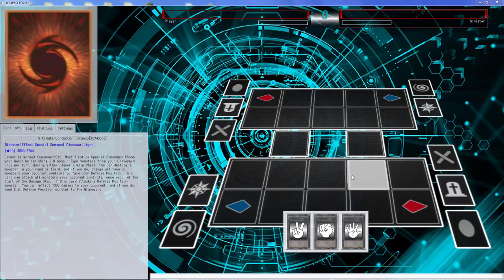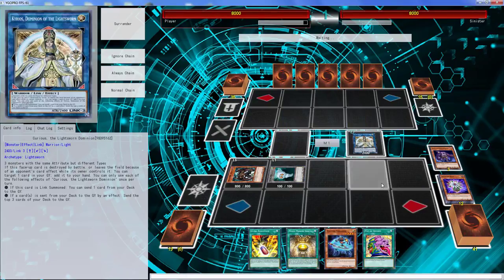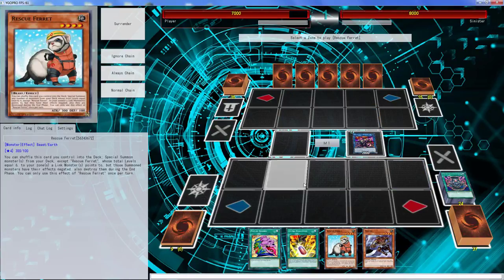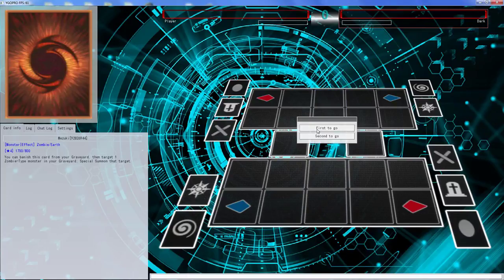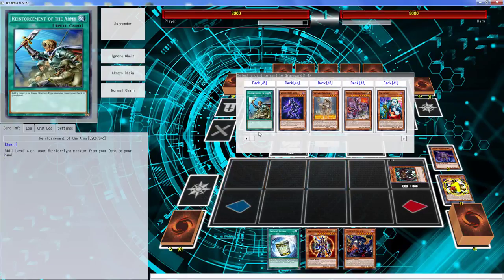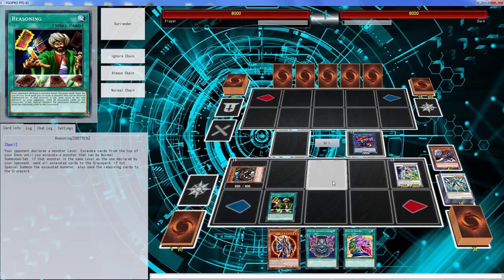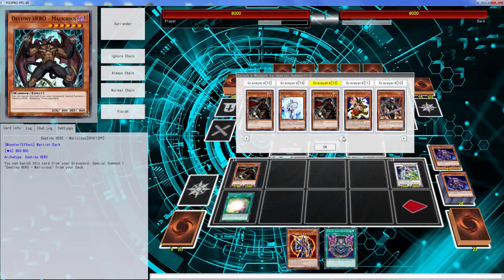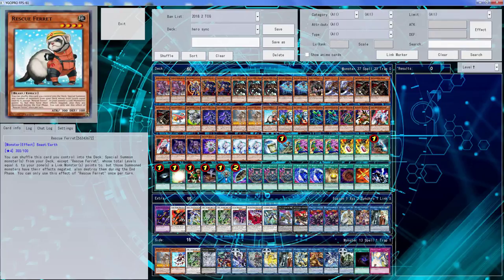YuGiOh Duels - Zombie Link Turbo vs unknown